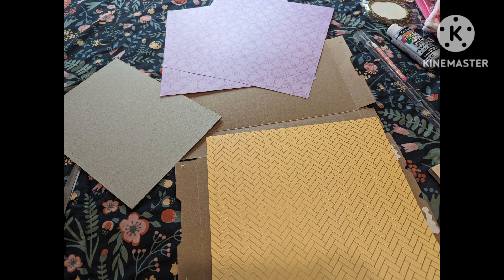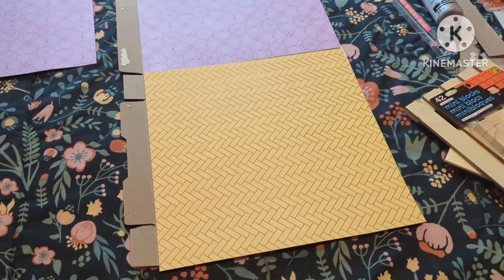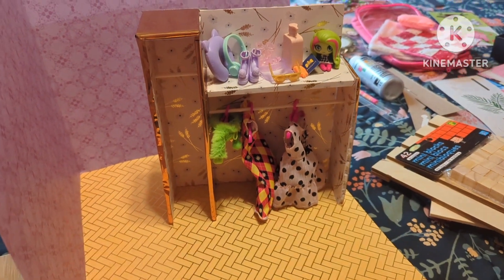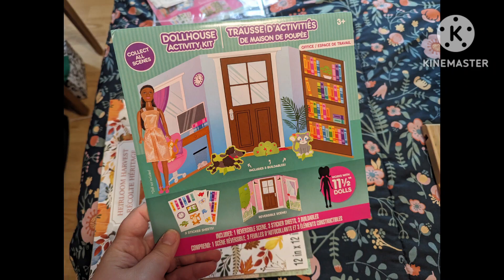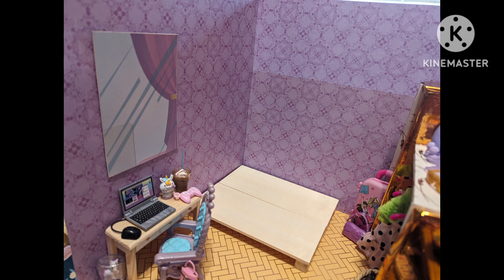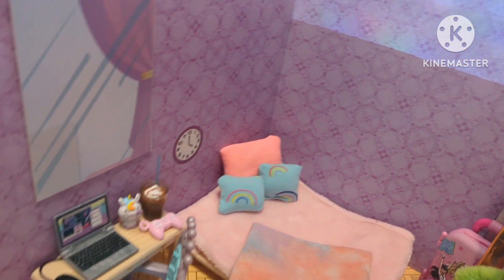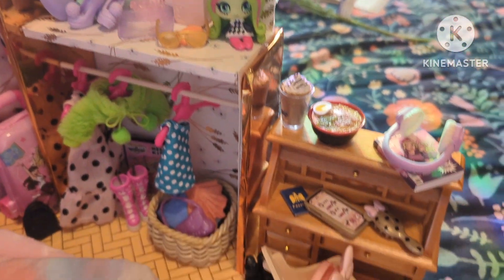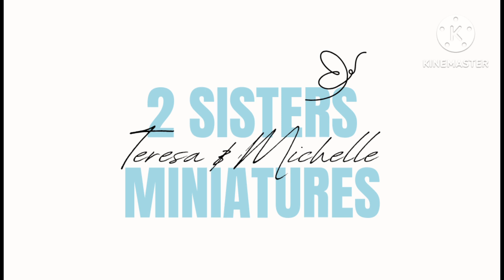Room box build - Mini Iconic edition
Hi there,
Today we are build a bedroom for Ella. Hope you enjoy it and are inspired to build your own.